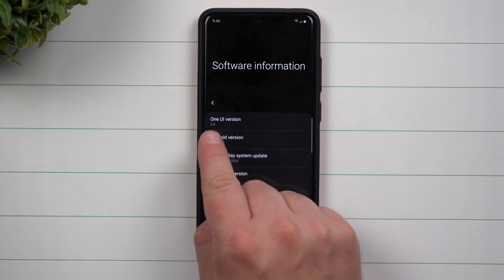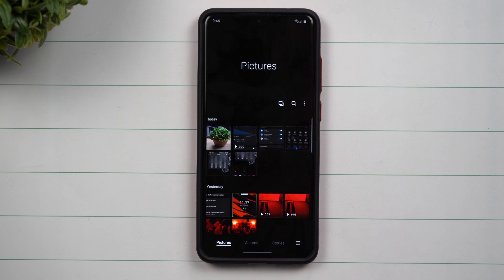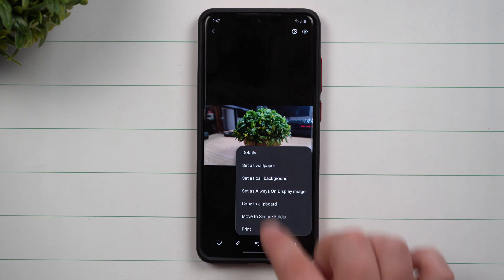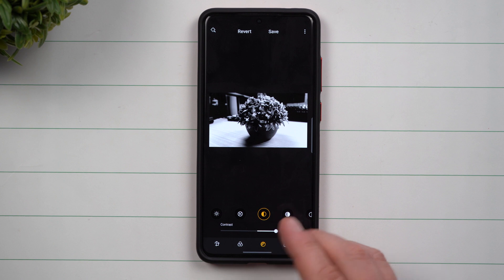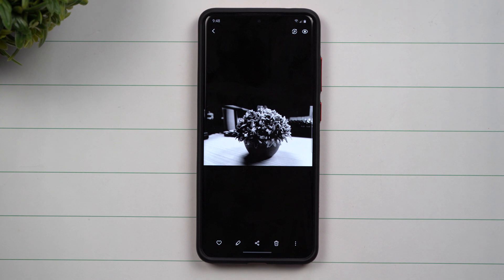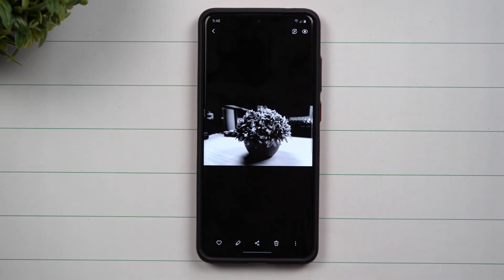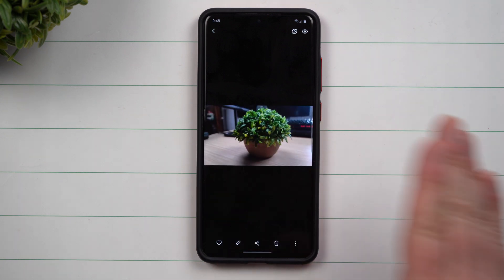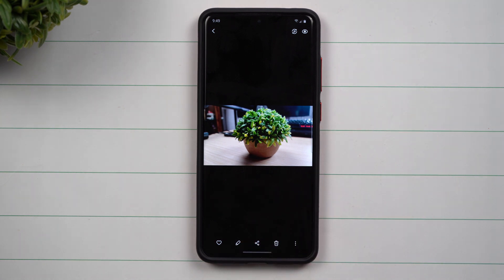Samsung's New Photo Editor - One UI 3.0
Here at Samsung In A Minute, We get to the point in around 2 minutes. In Today's Video, we take a look at the updated Photo Editor that's part of Samsung One UI 3.0. I'm part of Beta Program, full launch should be around November.